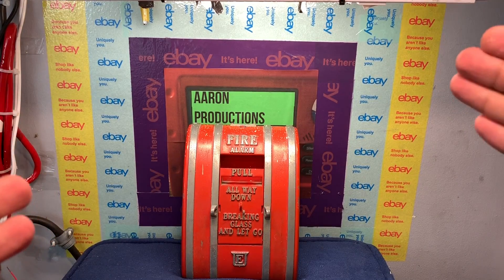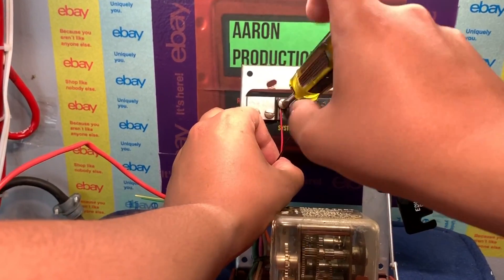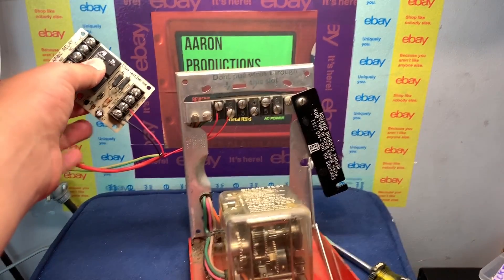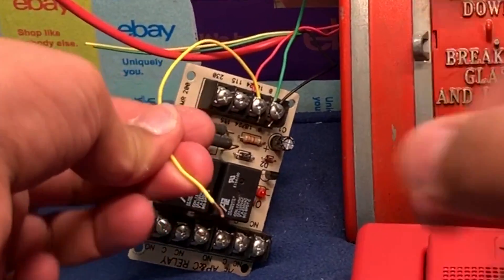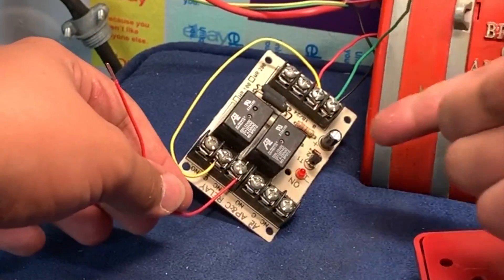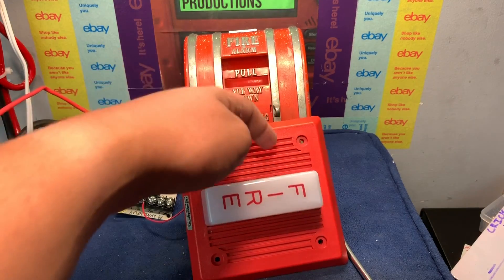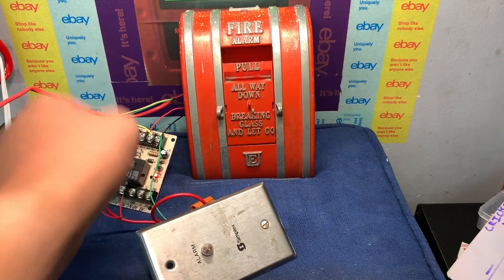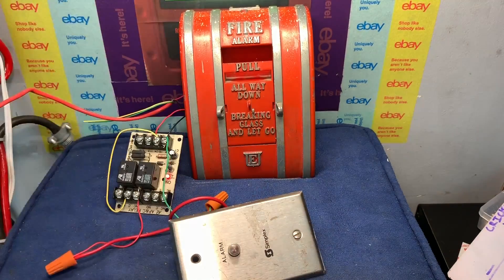How to wire a normally closed coded pull station to be normally open (to use with alarm)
NEW sound and lighting channel!

Any Music In This Video is ©️ of the respective artist, no infringement is intended.